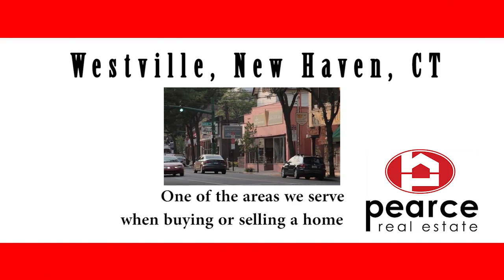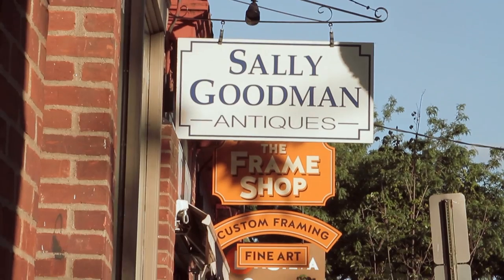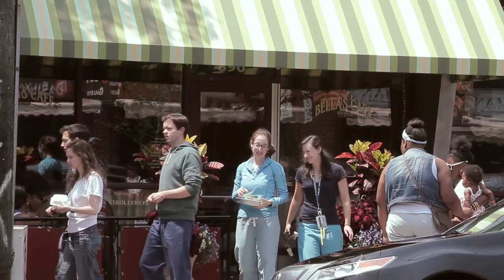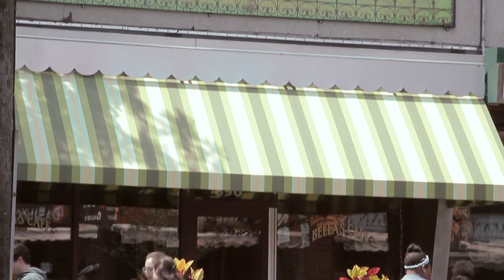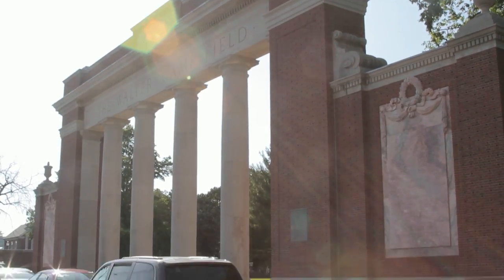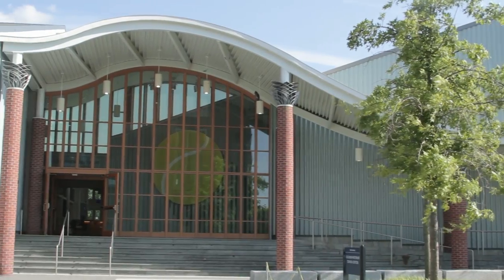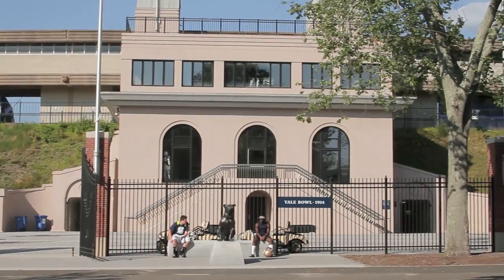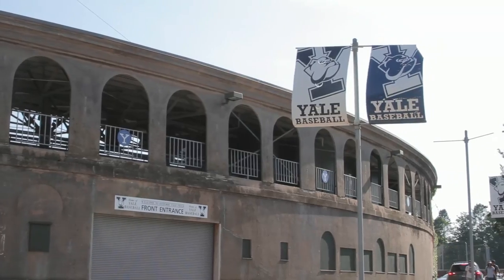Tour of Westville (New Haven) Connecticut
Westville – a neighborhood of the City of New Haven, Ct., an area Pearce Real Estate serves for buying or selling a home.

Westville is a great neighborhood to call home.  Diverse, cultural, educated, community-minded are words residents use to describe this enclave. Located in the northwest corner of New Haven, Old Westville Village, designated an historical landmark, is boarded by the Yale Bowl and University-owned playing fields, the Connecticut Tennis Center where world class talent plays every August, Edgewood Park with walking trails and waterways and its own public basketball and tennis courts, Forest Road and a section of Whalley Avenue which is home to the area’s businesses, numerous cafes, bistros and restaurants such as Lena, Stone Hearth, Bella’s, and House of Chao;  critically-acclaimed art galleries including the Gabriel deSilva’s Frame Shop and Kehler Liddell ; antique shops; and the famous Lyric Hall Theater, venue for lively music and scores of talented visual and performing artists.

Residential streets south of the bustling center are lush with mature trees, green lawns and large, stately homes which reflect the architectural styles of early to mid 20th century America. Take a morning run or evening stroll, as many residents do, down McKinley and Alston Avenues or on upper Chapel Street and marvel at the colonial, Tudor, bungalow, art and craft, and even Spanish-revival styles.  Walk the dog or wheel the baby in the carriage to the Yale Bowl via tree-lined Cleveland Road, where one side abuts the open polo fields.  Apartments and condos, built in the style of the surrounding architecture, fit right in on Fountain Street close to the commercial area. The population is as varied as the architecture: young, professional couples with children; hip artistic types; older “Villagers” who raised their families there and still enjoy the communal ambiance of the area; doctors, lawyers and bio-tech executives who drive the short distance to their workplaces in downtown New Haven. Neighbors know each other and gather together for community events such as the annual Spring ArtWalk, block watch meetings, legislative hearings on traffic control or fund raising drives.  At Christmas, carolers with fire-lit lanterns walk the streets and sing in return for freshly baked goodies; at Halloween, children and their parents go door to welcoming door with their increasing heavy bags of treats.

Westville is home to two distinguished elementary (kindergarten through 7) magnet schools and the Hopkins School, a private institution founded in 1660, for grades 7 through 12.  It is close to Southern Connecticut State University, the University of New Haven, and, of course, Yale University.  It’s a quick drive for access to Interstates 91 and 95, as well as the Merritt Parkway. Area churches (including one in the Korean language) and synagogues, all within walking distance, schedule events for children and seniors.  Community events and numerous reading programs for children are held at Mitchell Library (including classes by Literacy Volunteers of New Haven).  The Library’s adjacent Beecher Park is the summer setting for Monday evening picnics and concerts with beautiful West Rock as the backdrop. The best gathering of residents is on Sunday mornings when the cafes are filled with those who brunch and then visit the area’s Farmer’s Market held at Edgewood Park for local produce and artisan wares.

 Visit Westville soon.  There’s a lot to like.